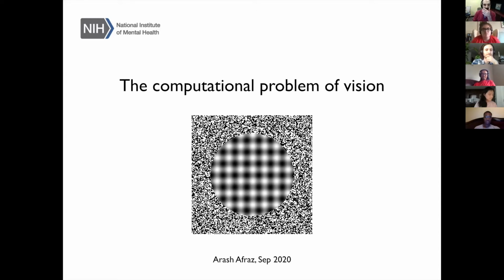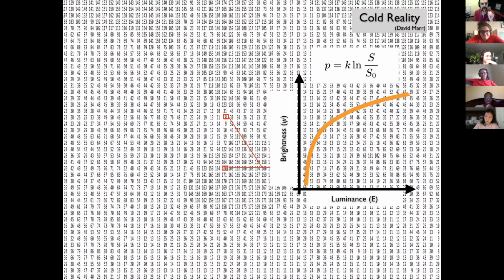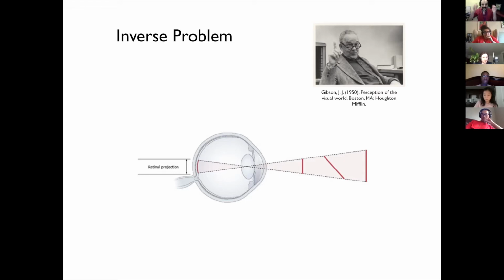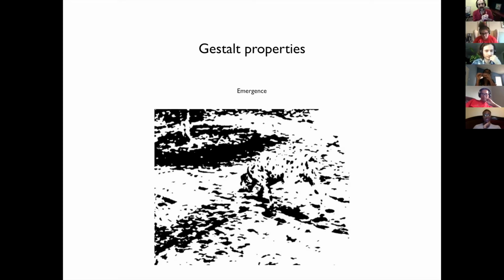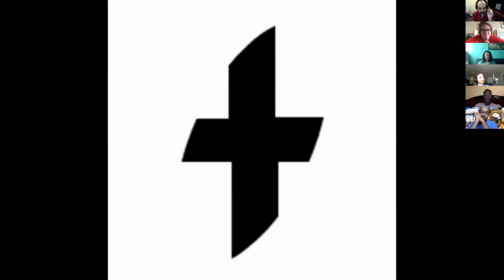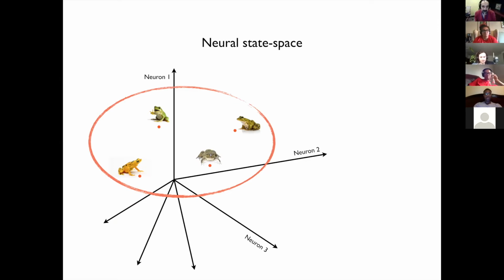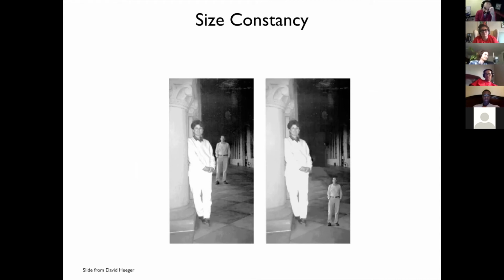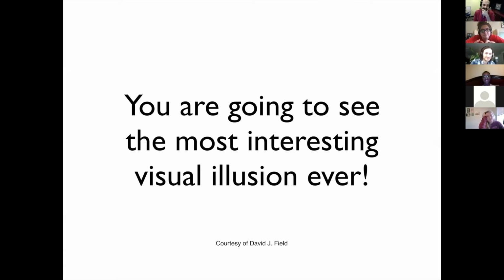Vision Course: Lecture 1 - The computational problem of vision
Vision Course: Lecture 1
The computational problem of vision

Arash Afraz
September 2020